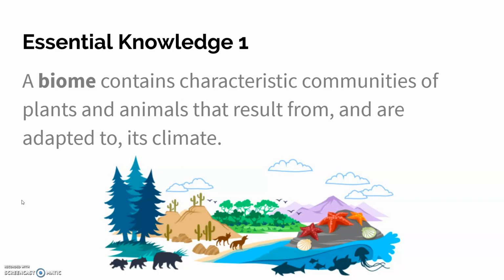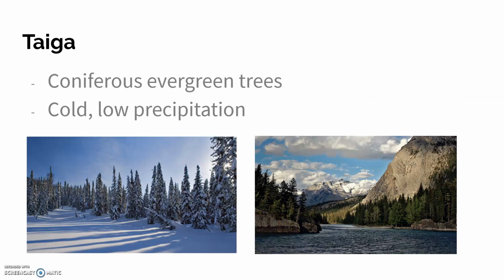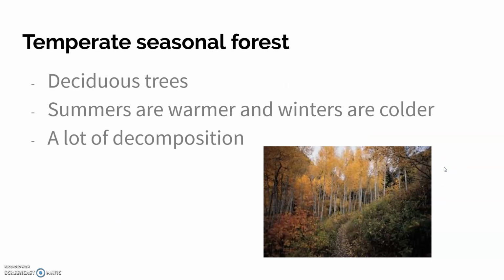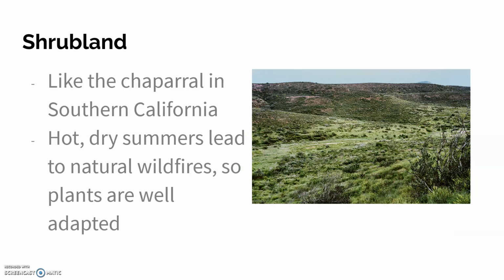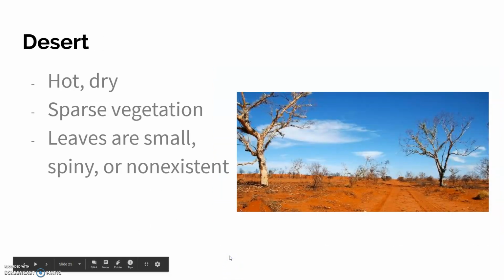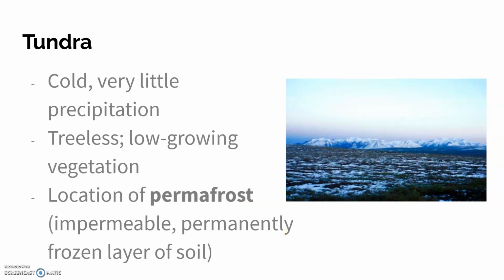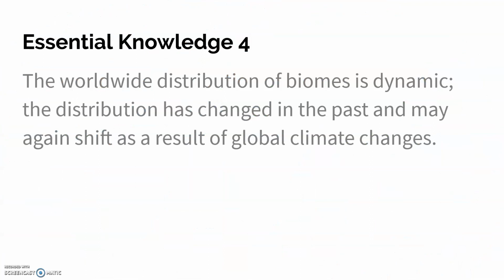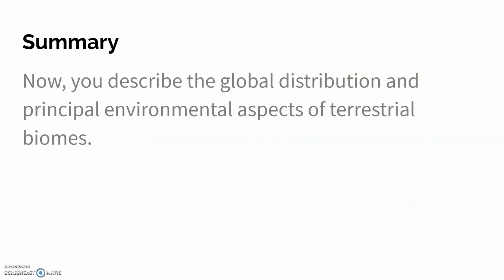1.2 Terrestrial Biomes